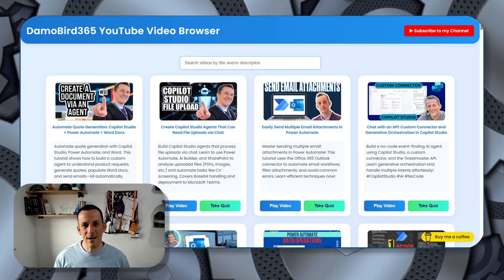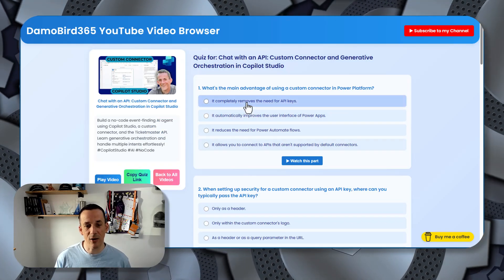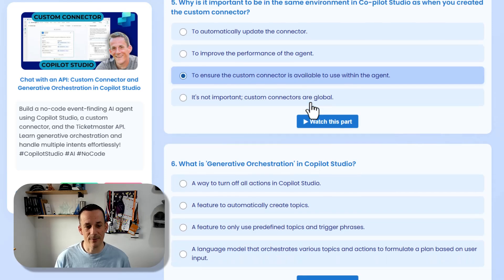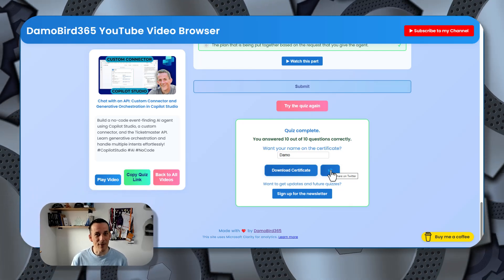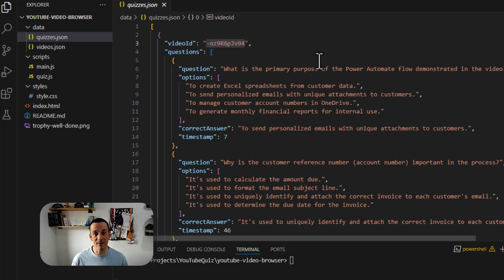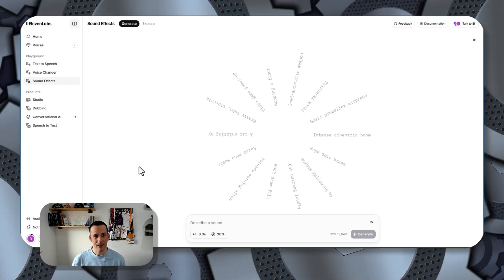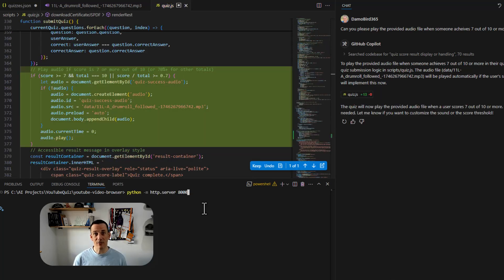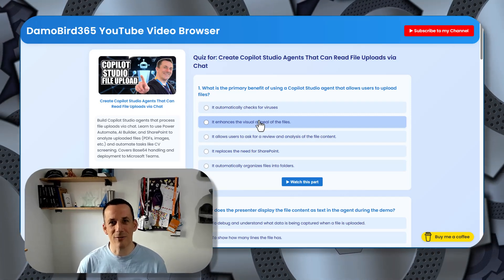Learn Power Platform with Interactive Quizzes, AI Automation & Certificates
Supercharge your Power Platform learning with interactive video quizzes and instant certificates! Discover a brand new, free learning hub packed with 150+ Power Platform tutorials-covering Power Automate, Power Apps, Copilot Studio, and more-now with built-in quizzes and personalized recognition.

Dive in and see how easy it is to master low-code skills, test your knowledge, and earn certificates you can share or add to your CPD. Whether you're a beginner or a seasoned citizen developer, this all-in-one resource helps you tackle real-world workflow automation challenges, reinforce what you've learned, and keep up with the latest in digital transformation and AI-powered automation.

What You'll Learn:
✔️ Browse and learn from 150+ Power Platform video tutorials, all in one place
✔️ Take interactive, AI-generated quizzes after each lesson and instantly download your personalized certificate
✔️ Reinforce your knowledge of Power Automate cloud flows, canvas apps, Copilot Studio agents, Dataverse, and more
✔️ Share your results, challenge colleagues, and track your progress in low-code and no-code development

Timestamps:
00:00 – Instantly Earn Certificates with New Power Platform Video Quizzes
00:26 – How to Access and Navigate the Learning Hub
00:37 – Exploring Connectors & Copilot Studio Video Examples
01:06 – Taking a Quiz and Using the "Watch This Part" Feature for Answers
01:44 – How AI Generates Quizzes from Video Transcripts
02:56 – Scoring and Downloading Your Personalized Certificate
03:23 – Sharing Quiz Results and Links with Colleagues
04:01 – Finding More Videos (e.g., Date Formatting in Power Automate)
04:28 – Behind the Scenes: Updating Code with GitHub Copilot
05:10 – Adding Fun Sound Effects with ElevenLabs
06:33 – Celebratory Audio for High Quiz Scores
07:07 – Local Testing and Live Demo
07:45 – Reviewing and Retaking Quizzes for Mastery
08:11 – Share Your Feedback & Suggest New Features

Additional Links:
Interactive Power Platform learning hub with videos, quizzes, and certificates on Power Automate, Power Apps, and Copilot Studio.
Information on Eleven Labs, a text-to-speech platform used in the video's project.